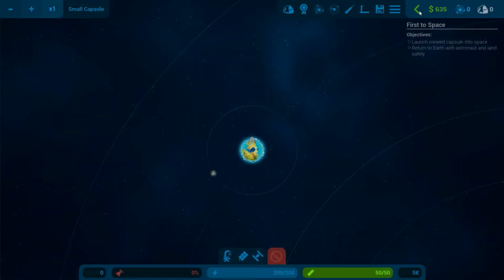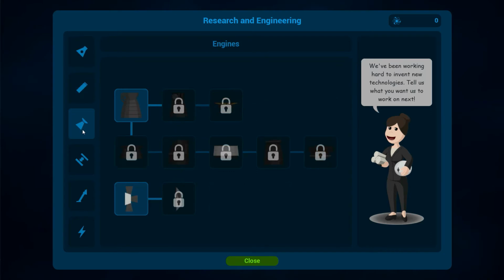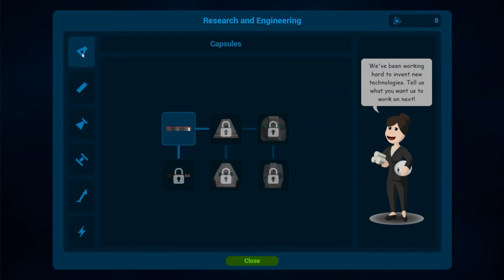Dev Update 6 - New UI and Mobile Beta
Hello space nerds,
Here is my latest developer update! In this video I talk about Tiny Space Academy progress, new UI, and Mobile Beta, Enjoy!